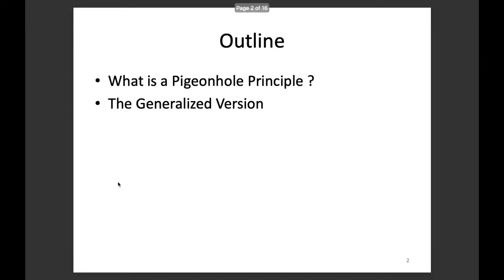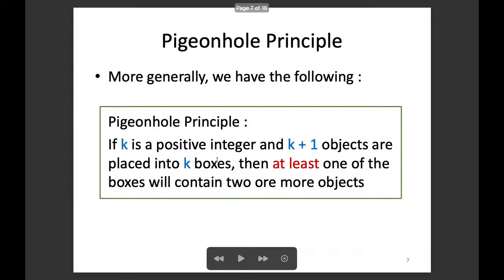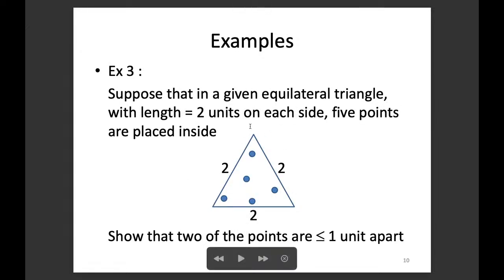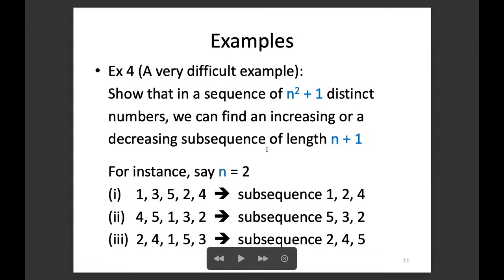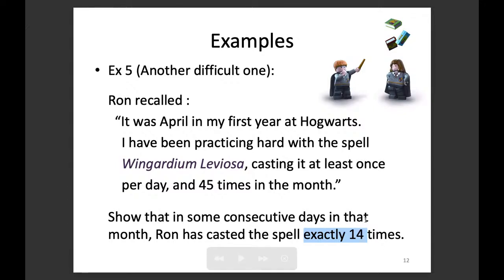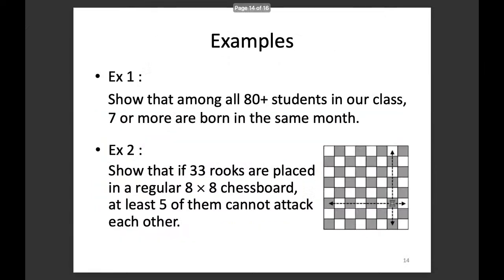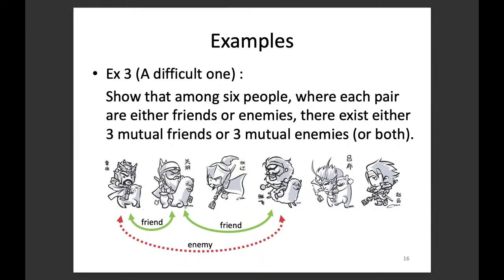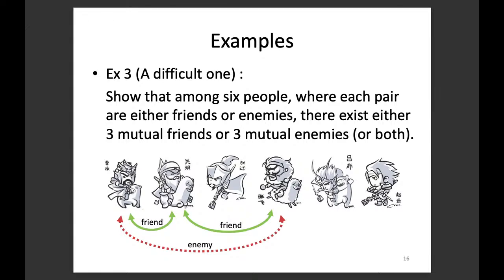Week 9 Lecture Summary (Pigeonhole Principle)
OCW Recording:  L14A, L14B, L15A, L15B, L15C, L15D
Lecture Notes:     6 (P.1--P16)